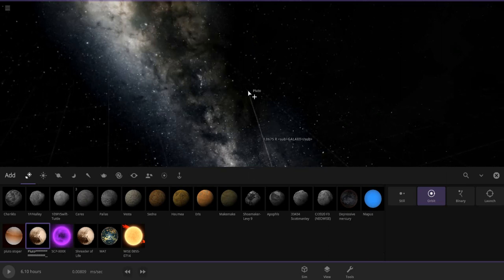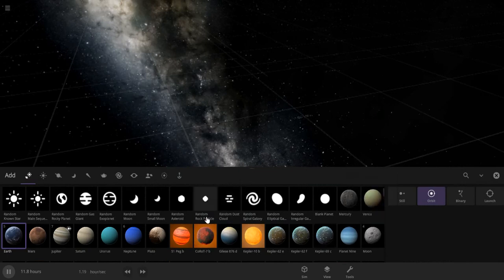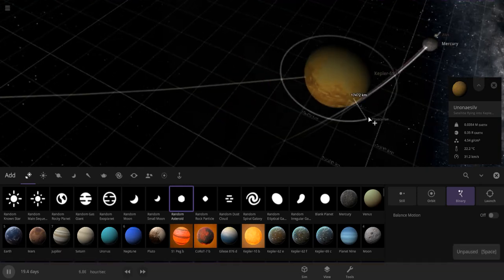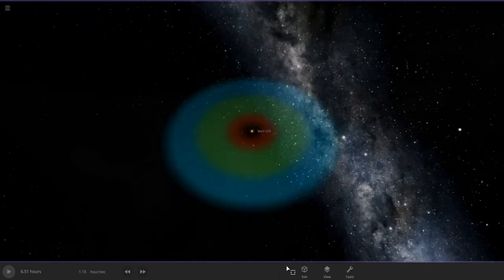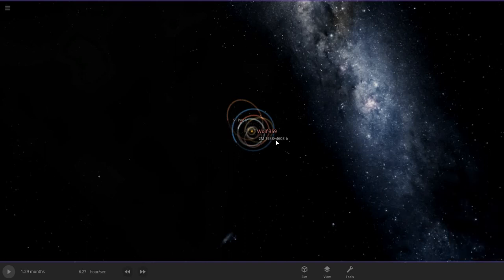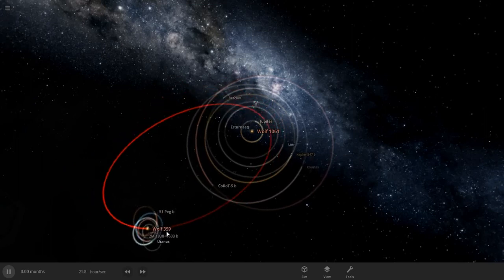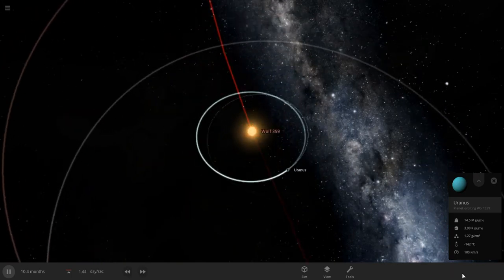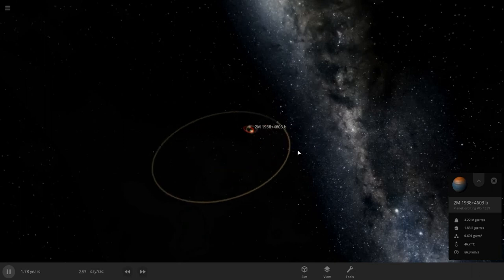Universe Sandbox 2 - Your Friendly Unstable Neighborhood Binary